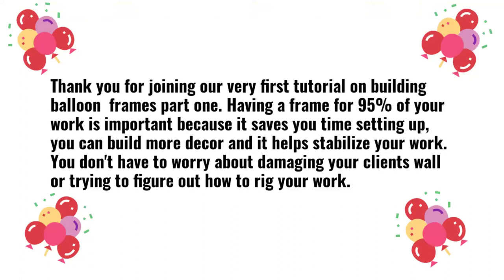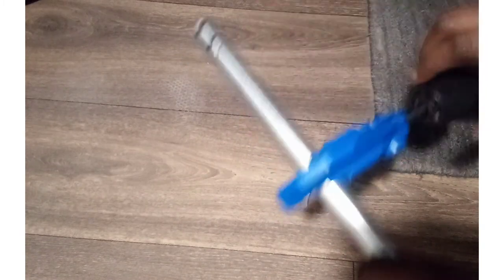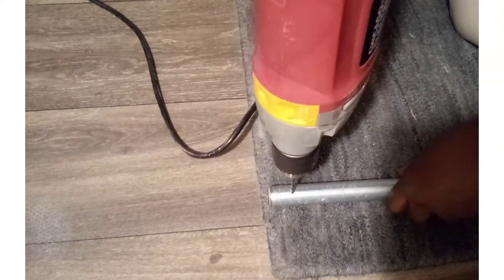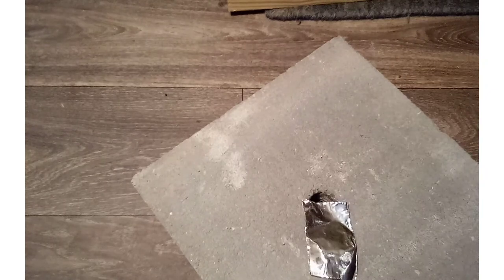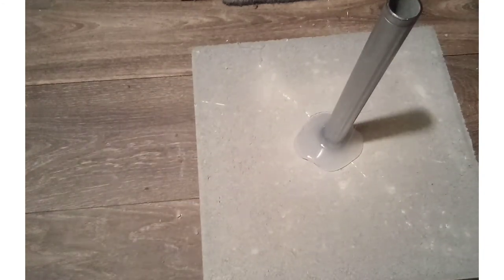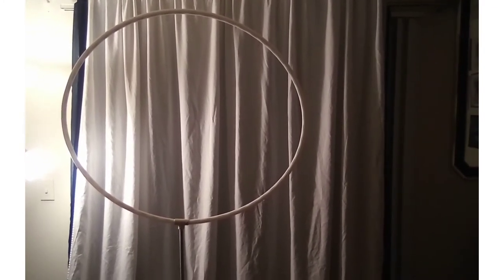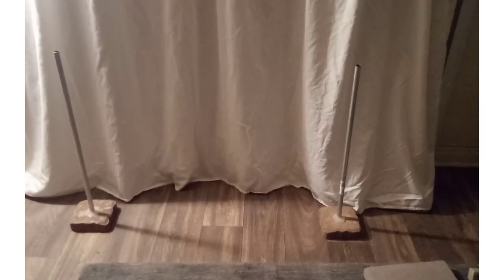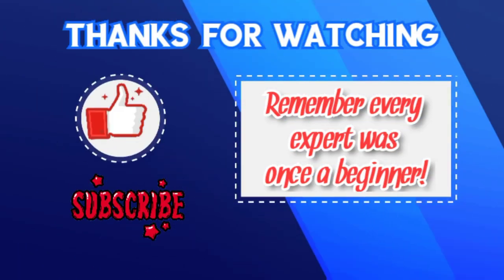DIY How to make a Balloon Pole and Base and other heavy duty disposable frames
When decorating with balloons use a frame or heavy balloon column pole stand Using a balloon column stand and base saves time. heavy duty balloon arch stand. Build a heavy balloon column pole, tabletop arch frame, round photo frame and table centerpiece frame.

diy heavy balloon base frame, diy heavy tabletop balloon arch frame